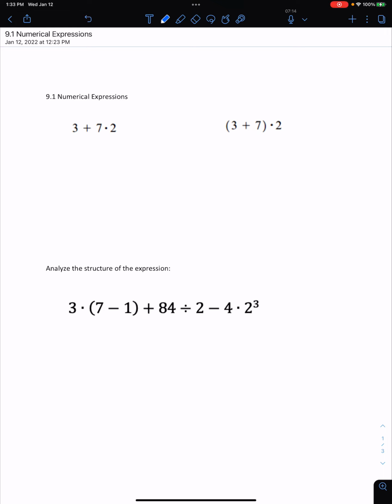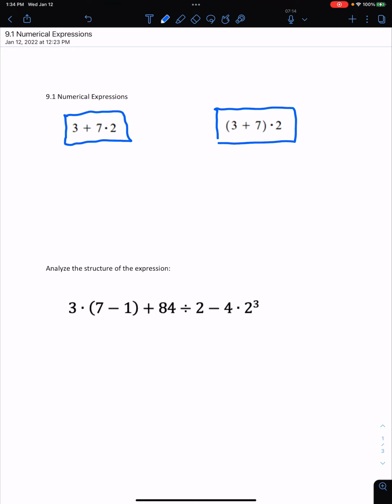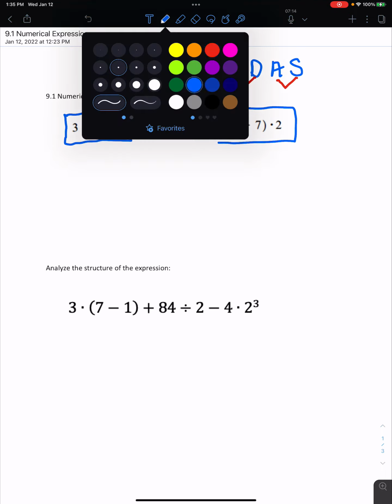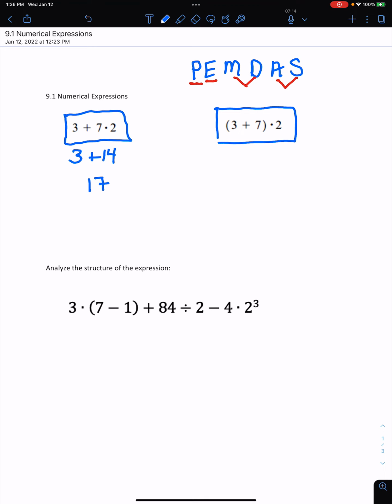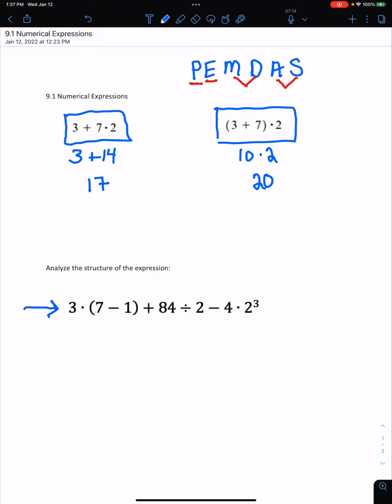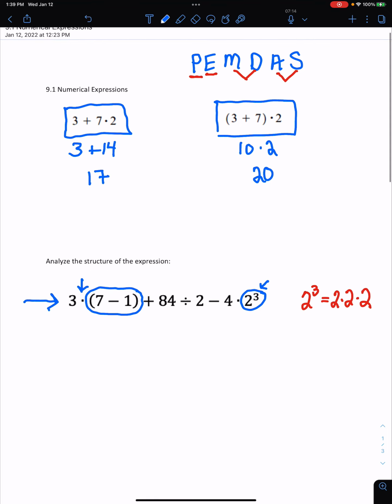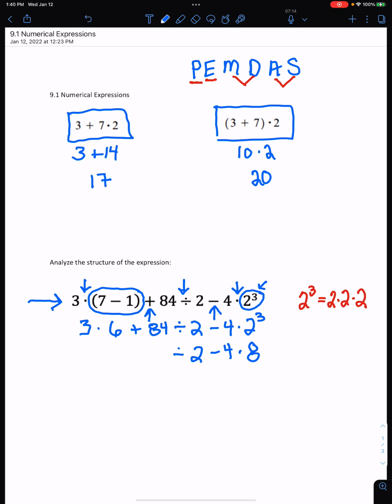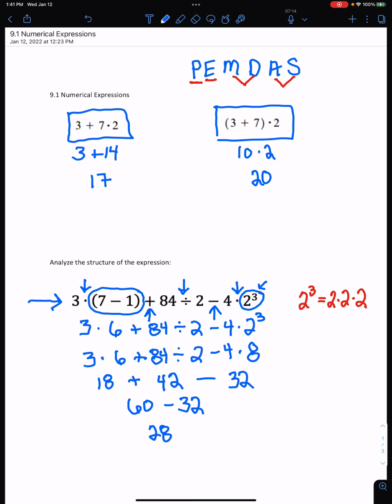9.1 Numerical Expressions - Part 1